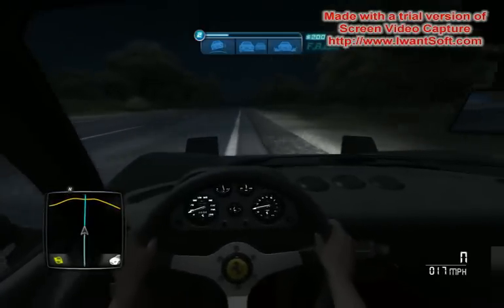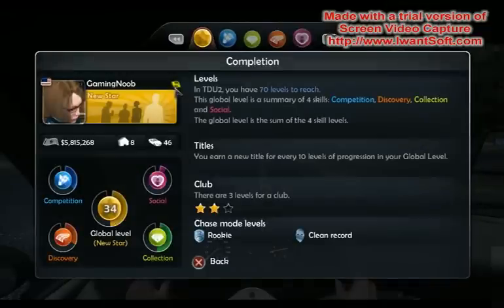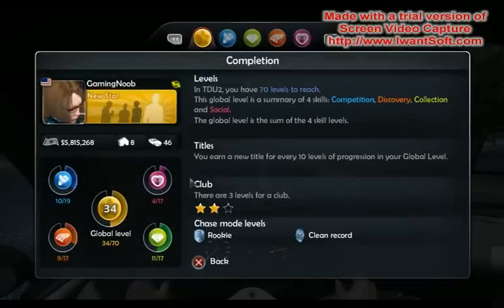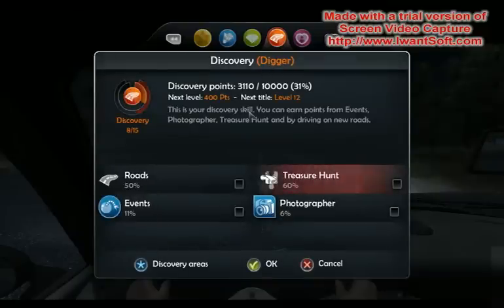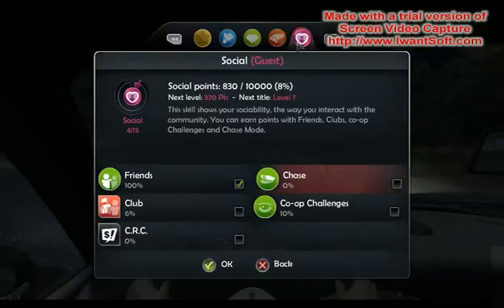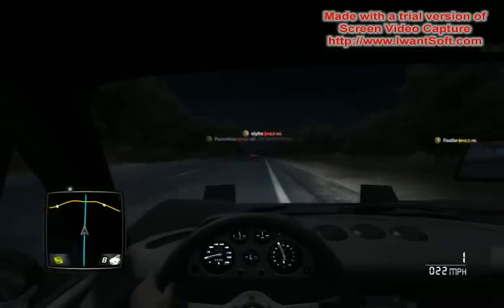On the Fly Review; Test Drive Unlimited 2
This is my on the fly review of Test Drive Unlimited 2 for PC. This is just to give you an IDEA of the game ;) The game was released with massive bugs, 2-3 weeks in most are fixed so we can get down to enjoying the game :)